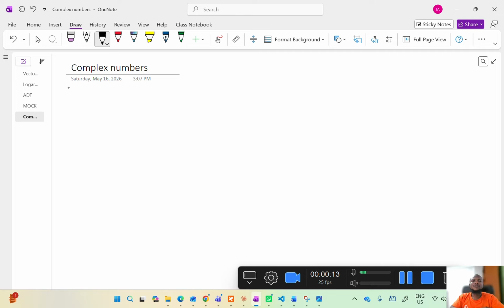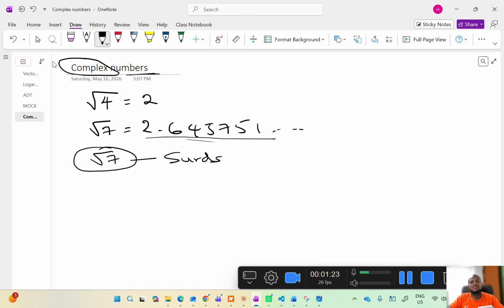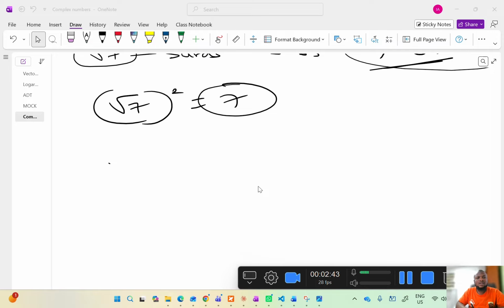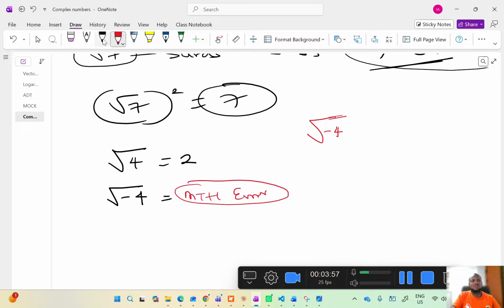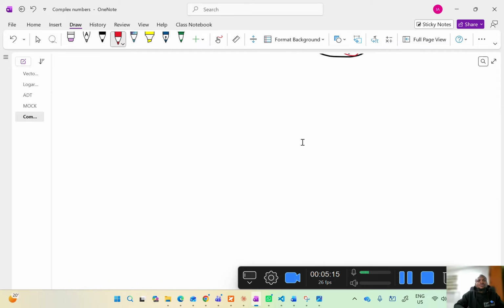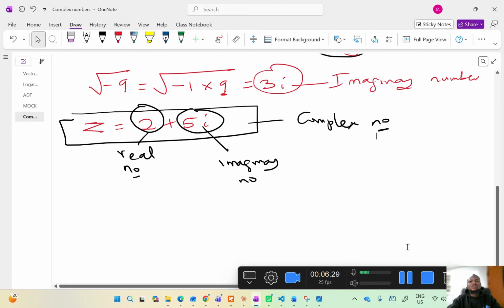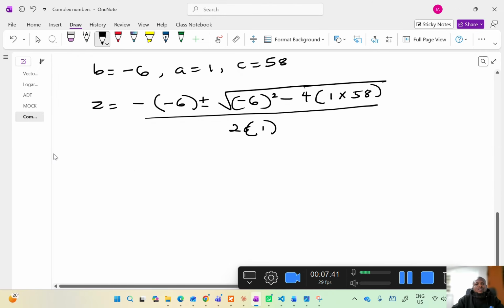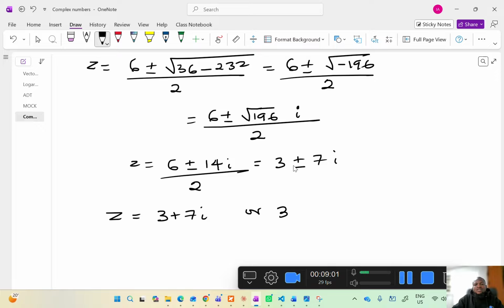PART 4A: CIE Maths (9709) PAPER 3: Complex nos part 1